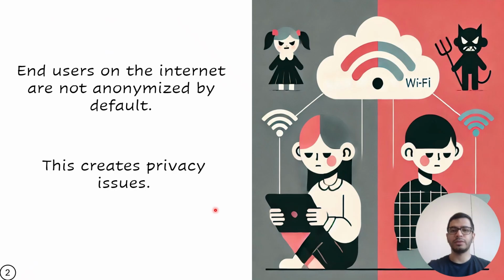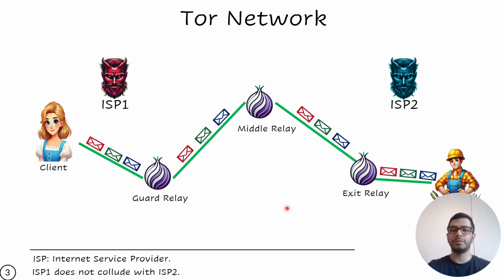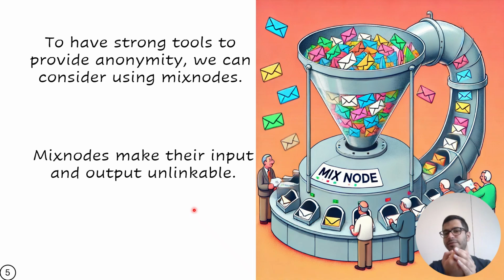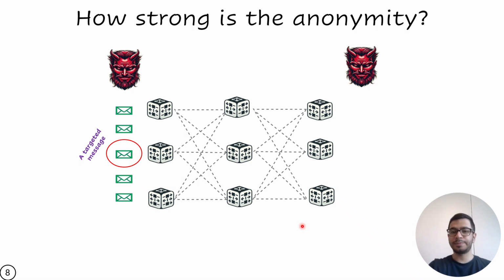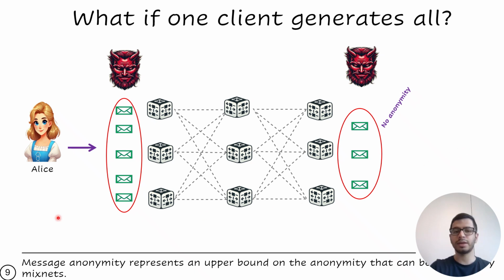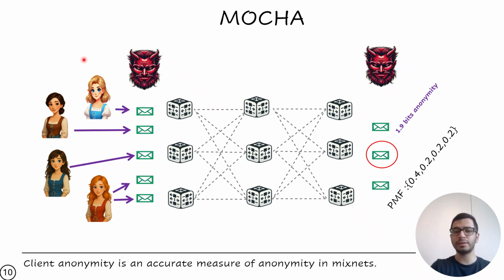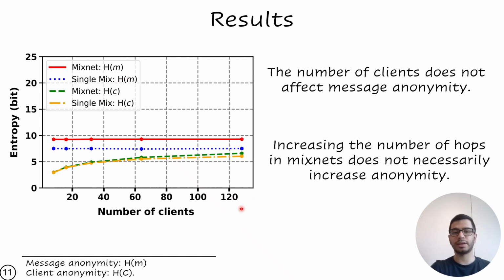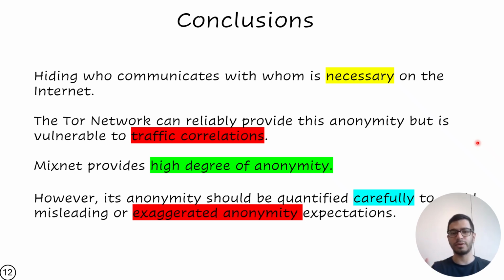MOCHA: Mixnet Optimization Considering Honest Client Anonymity, by Mahdi Rahimi, COSIC (KU Leuven)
Mix networks (mixnets) safeguard client anonymity by forward-
ing traffic through multiple intermediary nodes (mixnodes), which
reorder and delay messages to obscure communication patterns
against a global passive adversary capable of monitoring all net-
work transmissions. The anonymity provided by mixnets is usually
assessed with a discrete-event simulator, gauging a target message’s
indistinguishability among output messages. While useful for com-
parative analysis, this approach only approximates the mixnet’s
anonymity potential. Hence, this paper sheds light on the necessity
of considering the client (originator of messages) itself to gauge
anonymity accurately. We further provide an algorithm (simula-
tor) to simulate client anonymity for Loopix mixnets. We conduct
experiments to optimize general Loopix mixnet parameters, con-
sidering both message and client anonymity. Our findings indicate
that message anonymity often provides an upper bound and can
yield misleading results for mixnet optimization, underscoring the
importance of client anonymity. Additionally, we explore scenarios
where client anonymity is significantly compromised due to an
insufficient number of clients. To address these cases, we propose a
multimixing strategy that enhances client anonymity by effectively
merging varied traffic types with different mixing characteristics.